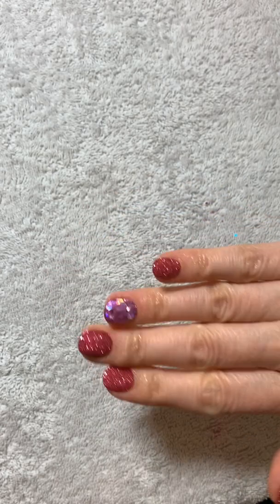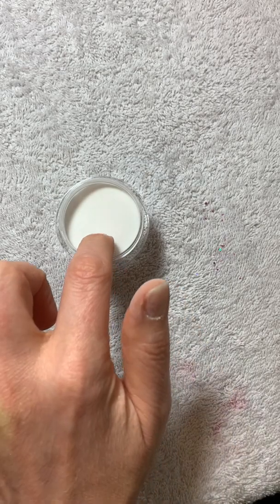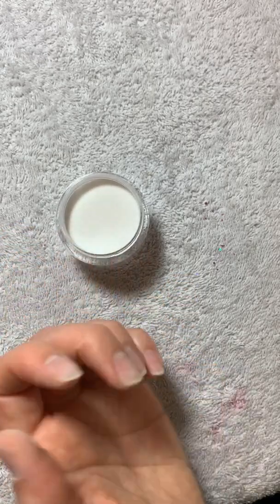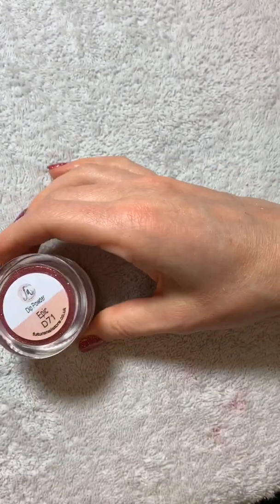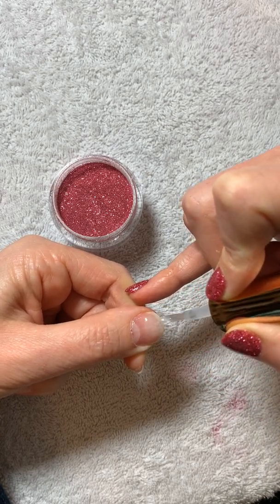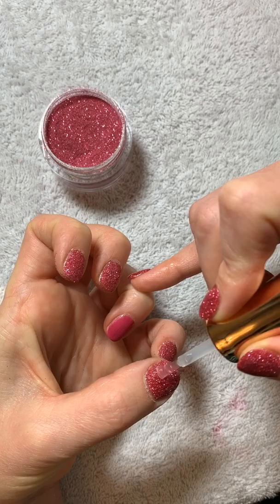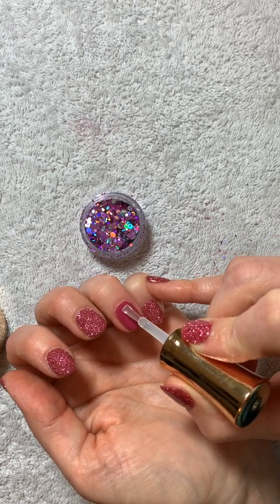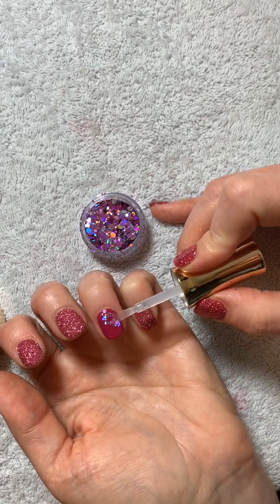Future Nails UK - Quick Drying Dip System | Glitter Dip Powder | How to apply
Future Nails - Quick Drying Dip Powder System - Glitter Dip Powder application on extensions. Today we will see how to apply chunky glitter dip powder on extensions. I'll use the powder called Special with base and top powders for building up APEX.

Are you new to Dip Powder Systems? We have starter kits for you in all sizes

Why is it quick drying? it's not about just drying quickly, there is a difference in formulation, you won't need to use the activator to get the dip layers dried, you only want to use it before the top coat.